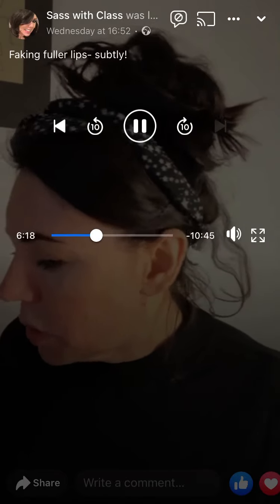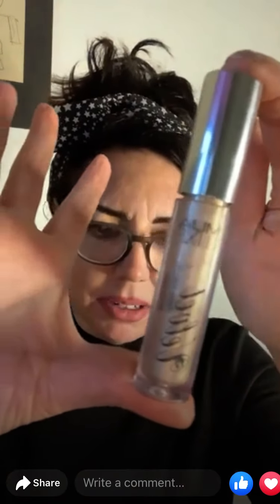Lipstick bandit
Keep (thinking) young and beautiful! Sass with class make up for the maturer ladies